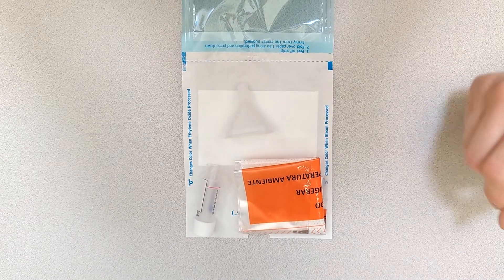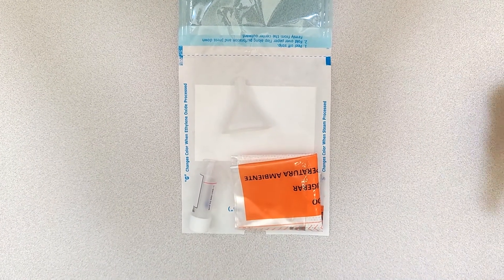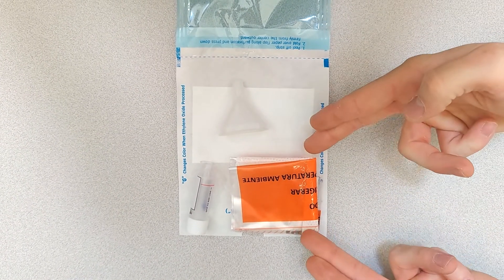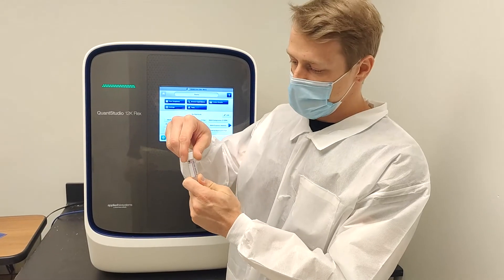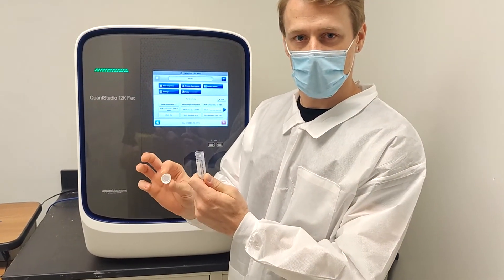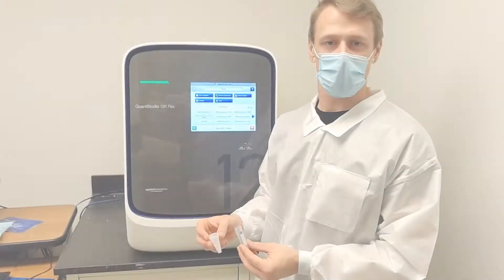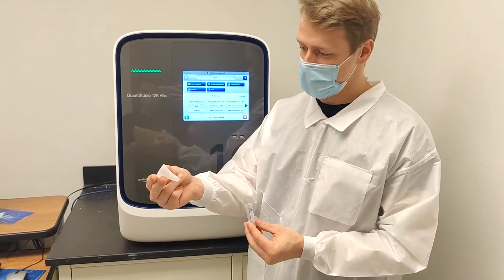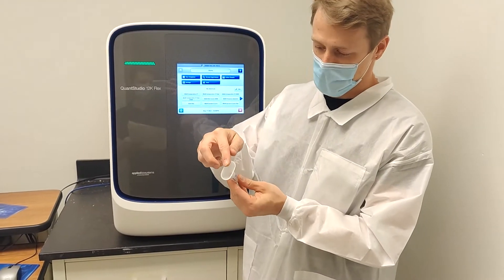Religen Saliva Collection Instructions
Sample collection instructions for COVID-19 Saliva collection kit.